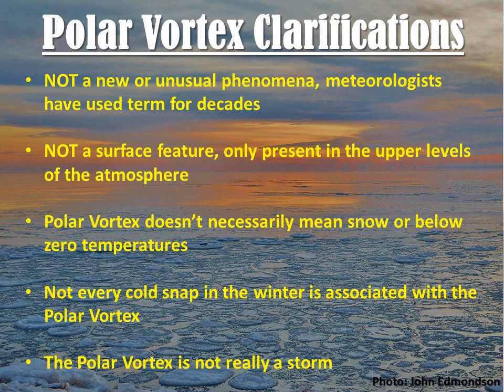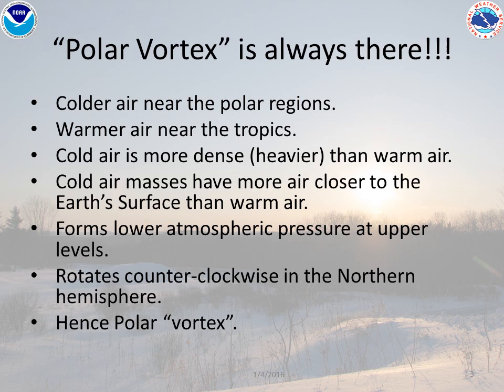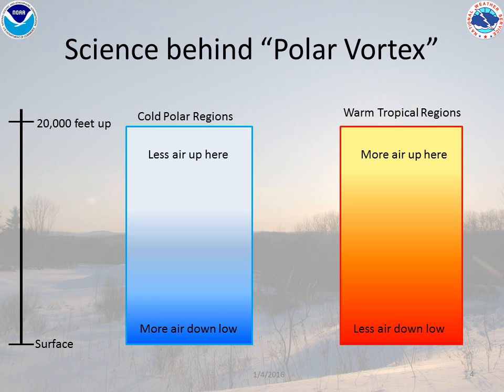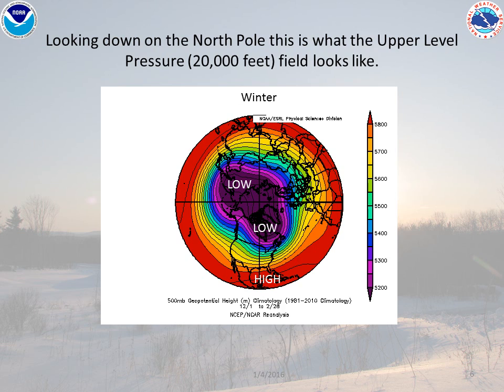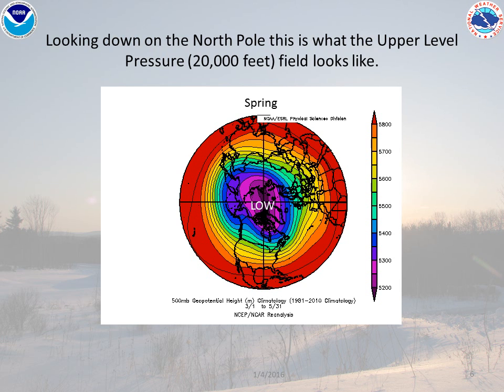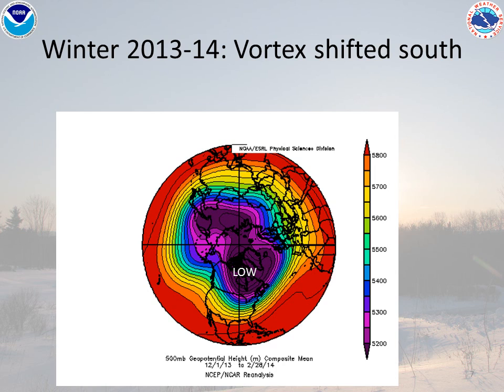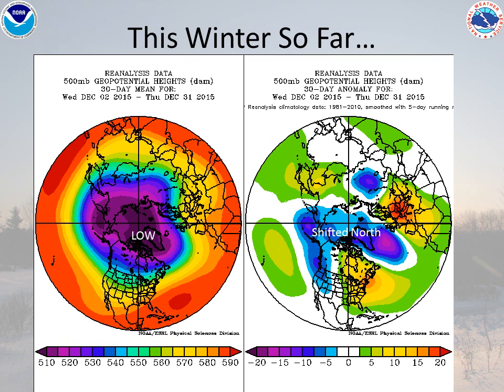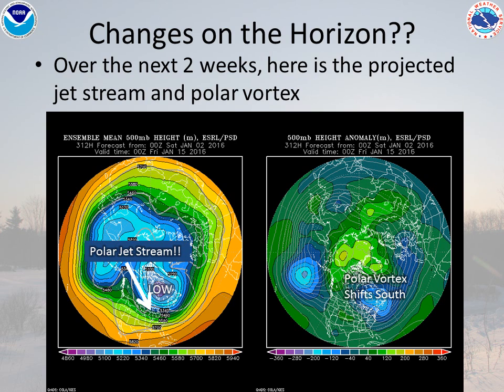What is the Polar Vortex and what does it mean for the next couple weeks?